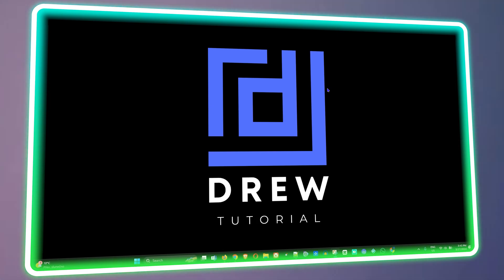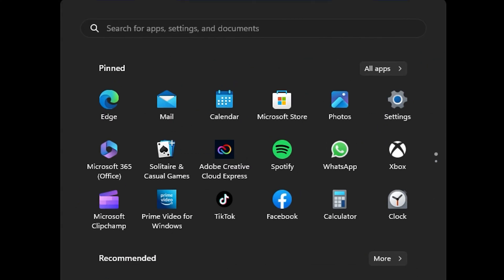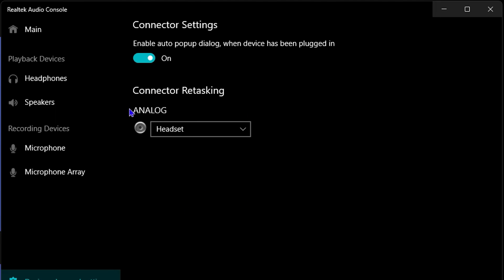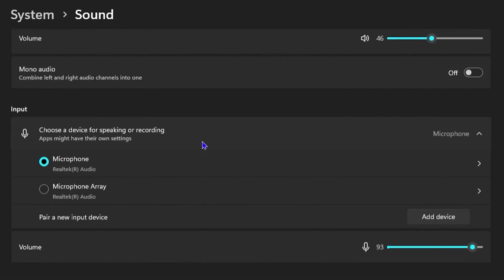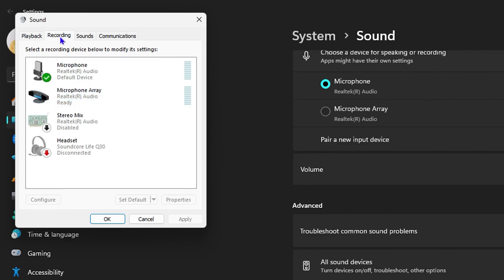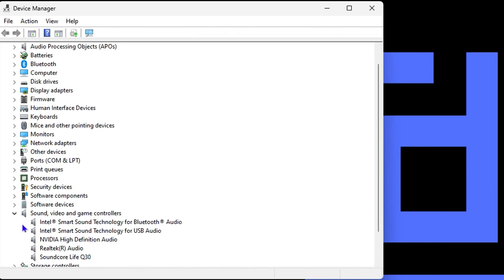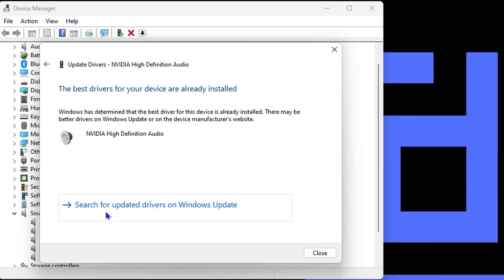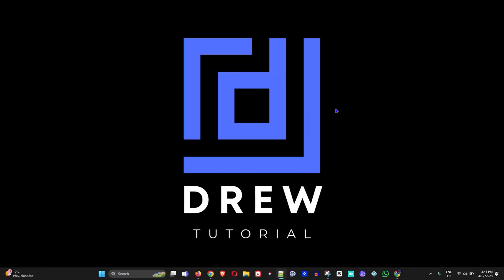How to Fix Front Audio Port/Jack Not Working in Windows 11/10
In this tutorial, I show you How to Fix Front Audio Port/Jack Not Working in Windows 11/10.